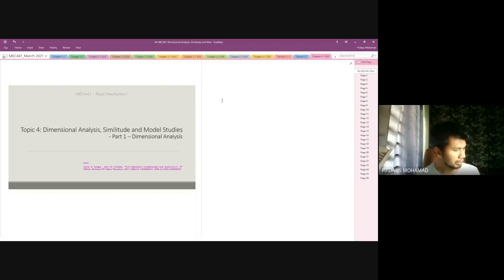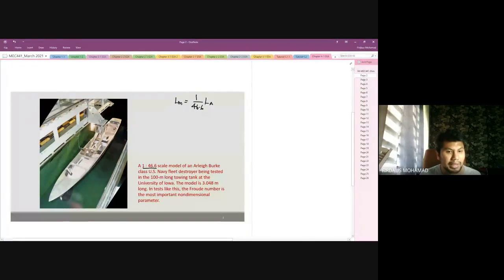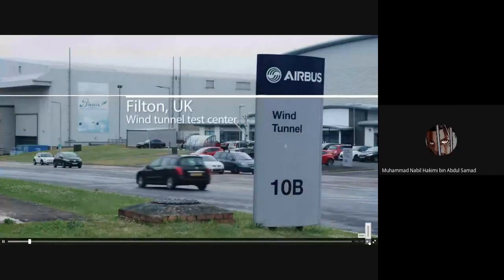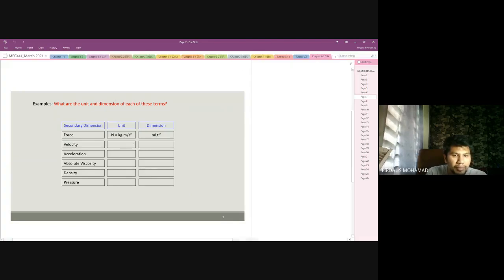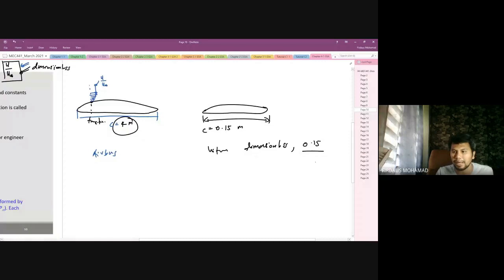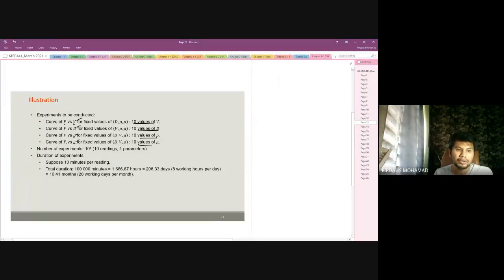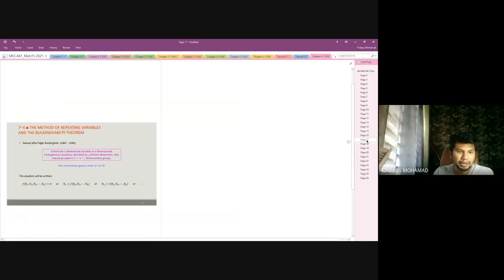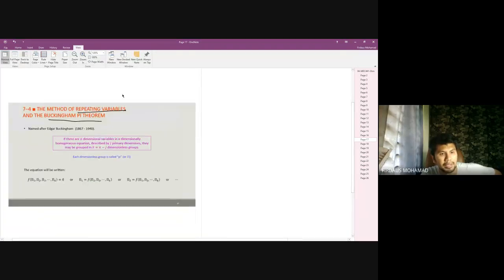Chapter 4 Dimensional, Similitude and Model Studies